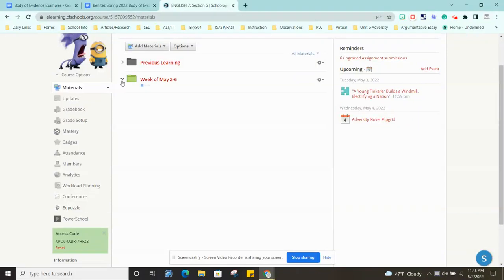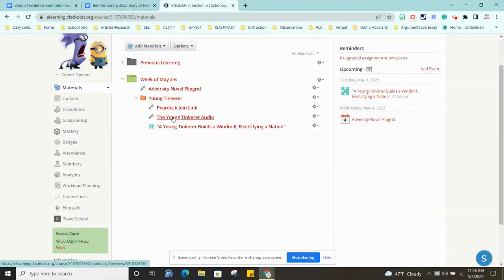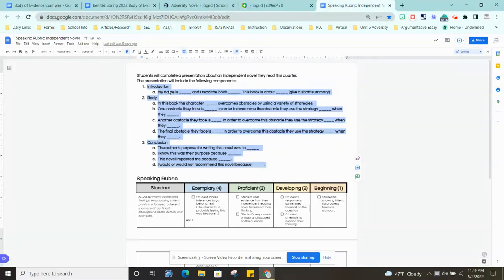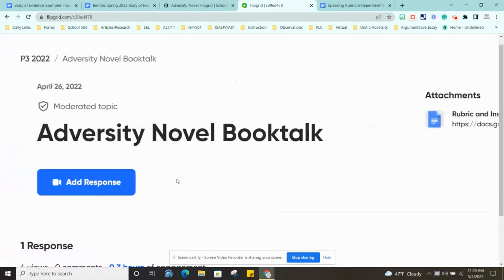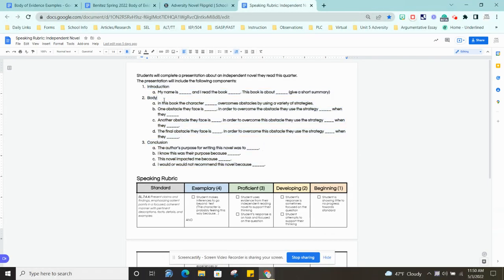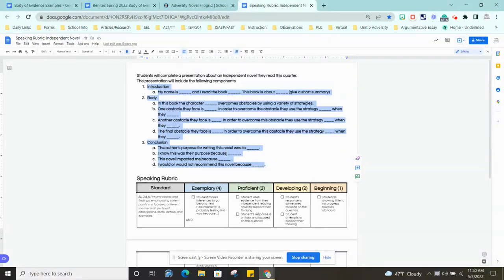Untitled: May 3, 2022 11:52 AM